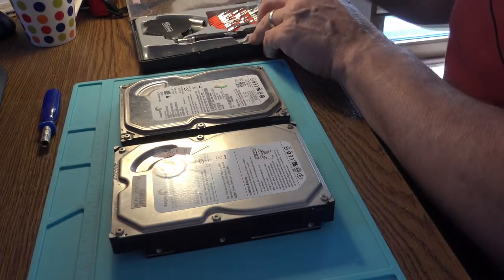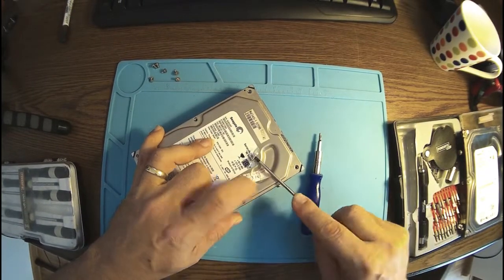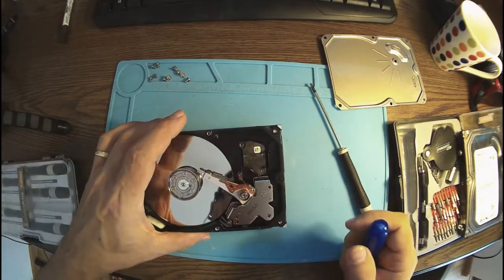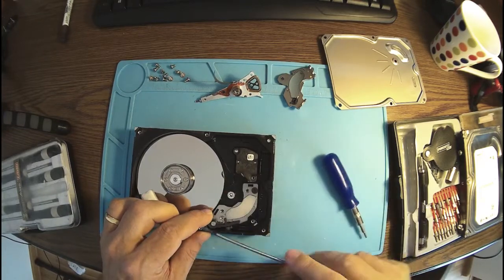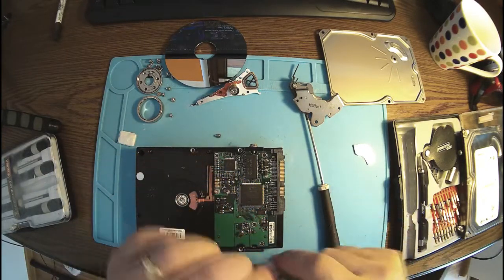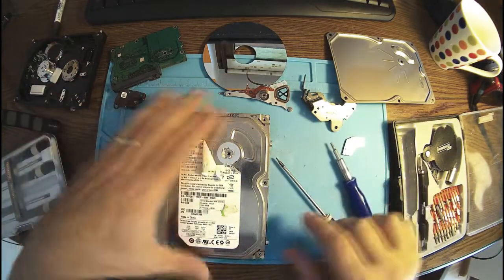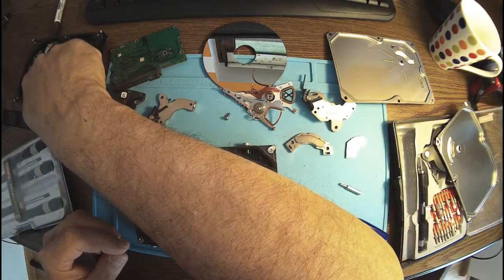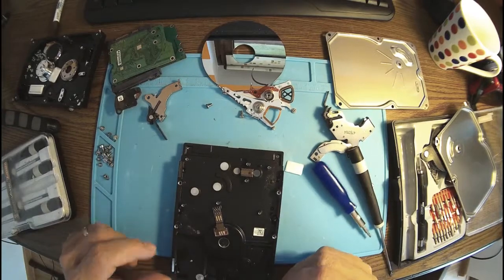Let's destroy some hard drives !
HDD hard drive dismantle and recovering parts...just for fun!